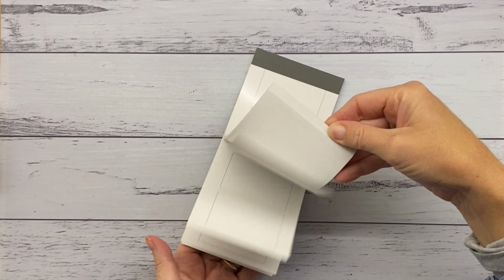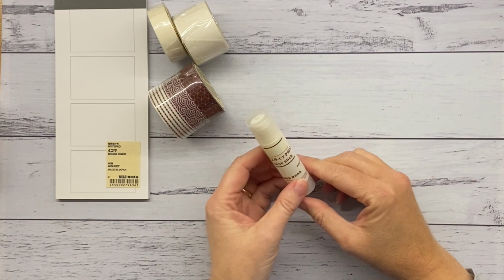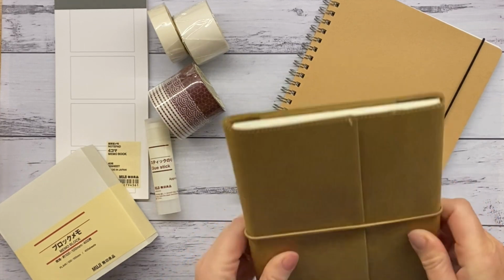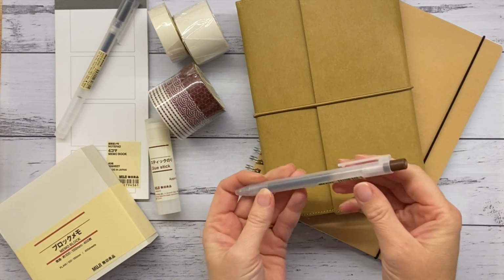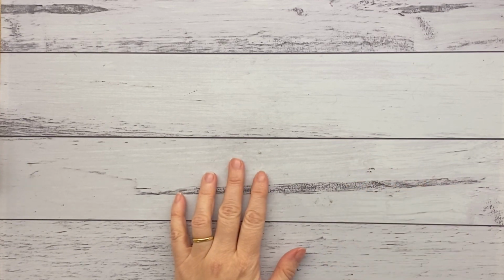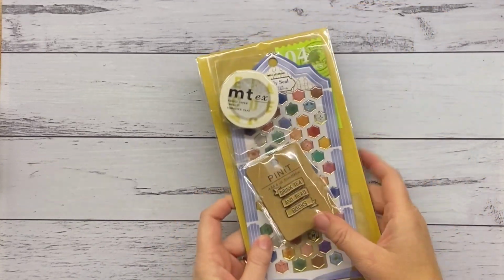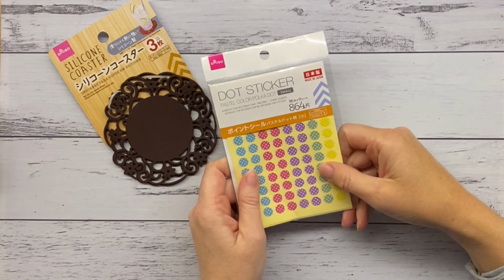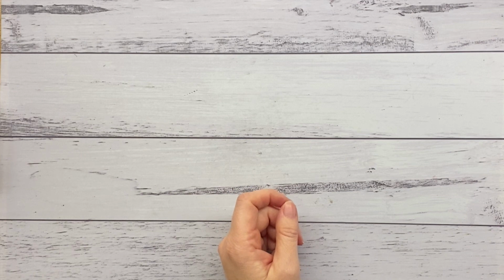Sydney Travel Vlog & Stationery Haul ✈️📔 @daiso6289 @MUJIglobal @KinokuniyaAustralia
Hello I'm Louise aka @coffee_tea_paper

Join myself and my daughter on a little getaway to Sydney Australia! Wet weather, protestors and transport strikes may have hampered us a little but we still got to enjoy some quality stationery shopping!

We even met up with one of my penpals!

"Illumination" is an original piece of music composed by J.M.Davis and is not to be copied, sampled or replicated in any way. The composer exercises their right of intellectual property and ownership. Permission has been granted for use in this video only.

Stationery Stores in Sydney

Muji
Daiso
Dymocks
Kinokuniya
Pen Ultimate
Journals
Koko Kawaii Cafe

If you have any questions about what I used or videos you would like to see let me know below!

I also keep a Tea Journal over on Instagram @coffee_tea_paper where I drink tea and journal about it, I've just started Vol. 8. You can find my flip through of volume 7 here on YouTube.

Louise x